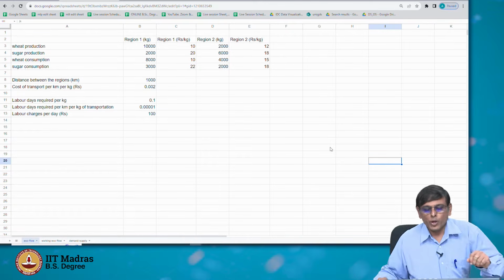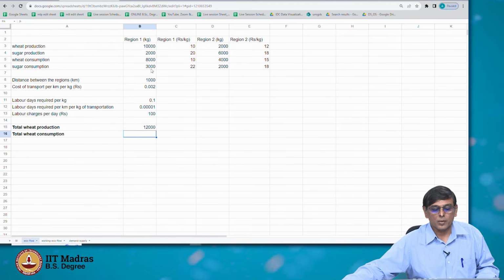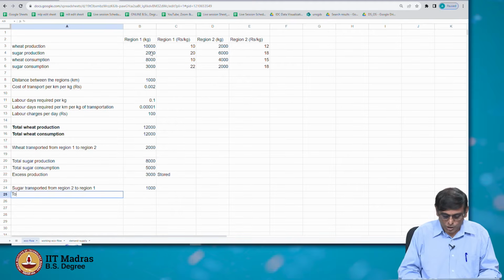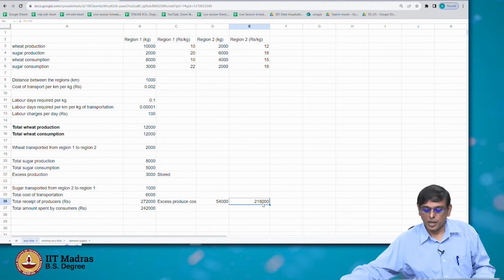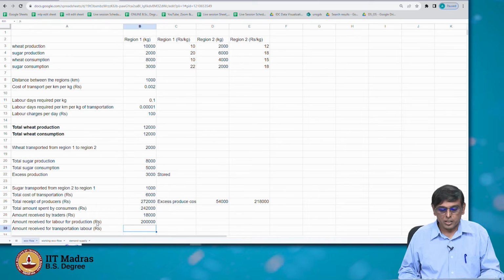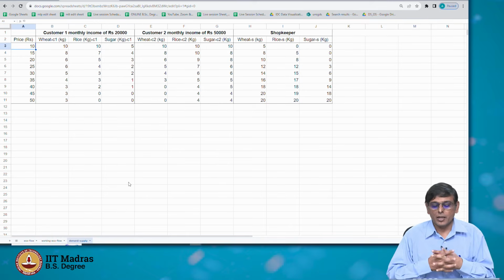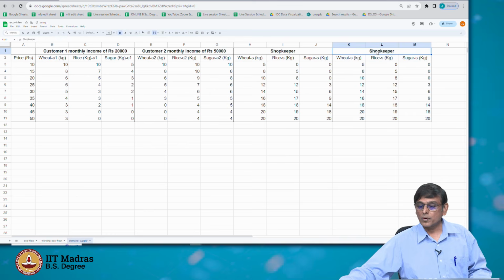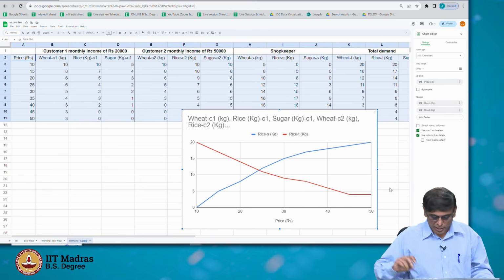W1_L5: Economics tutorial (using excel)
Video Overview
Calculate production value, consumption, transport, trade, and income. Find equilibrium between demand and supply for 2 customers and 3 goods.
This lecture explores a real-world example of estimating economic flows between two regions. We examine the dynamics of production, consumption, labor, and transportation costs in the wheat and sugar markets. The session includes demand and supply reconciliation using customer demand schedules and shopkeeper willingness to sell. You will learn how to compute total production, consumption, surplus, and transportation expenses, as well as how revenue is distributed among producers, traders, and transporters. This practical approach highlights core principles in regional and microeconomic analysis.